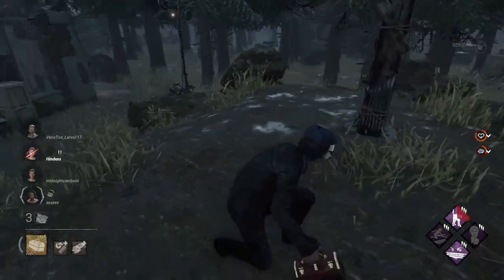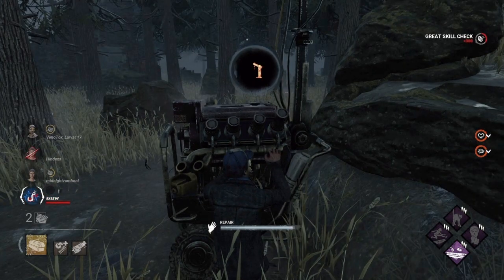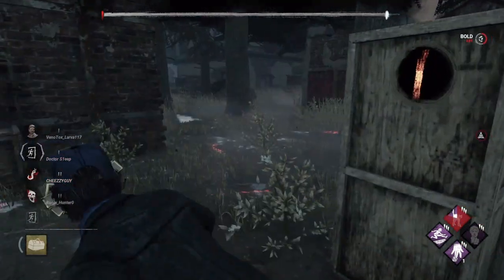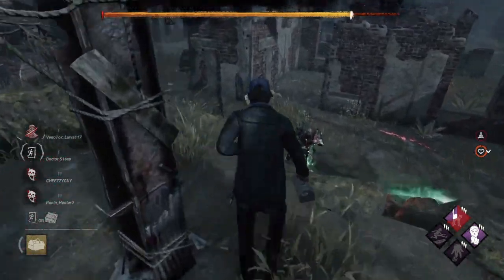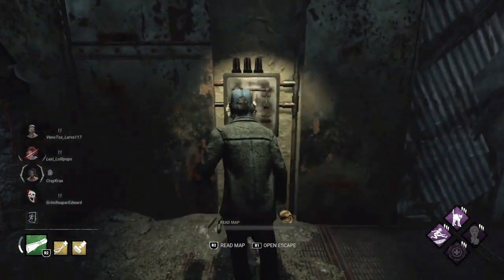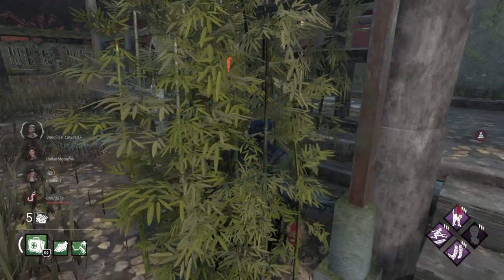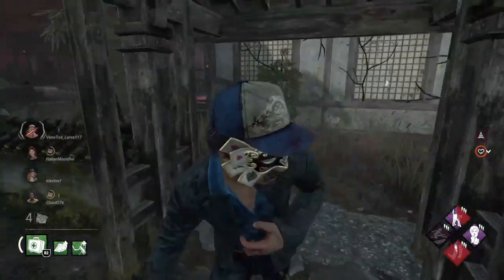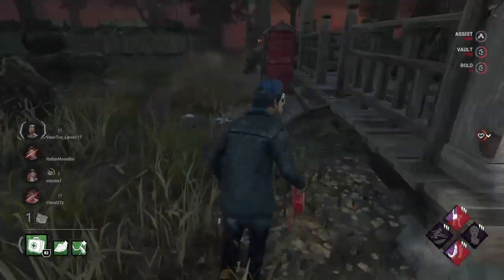Different Perk Builds + More Ideas | D.B.D. #37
Late.